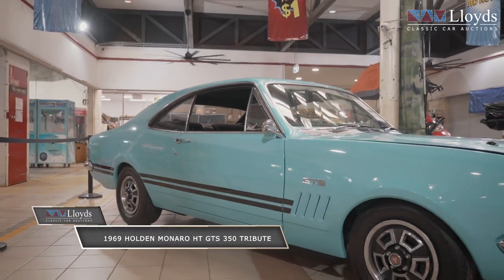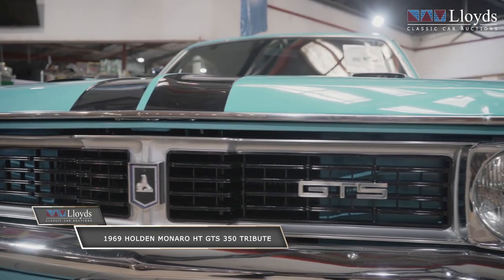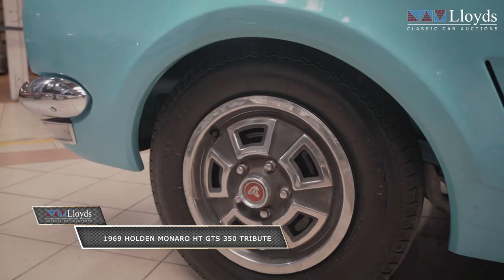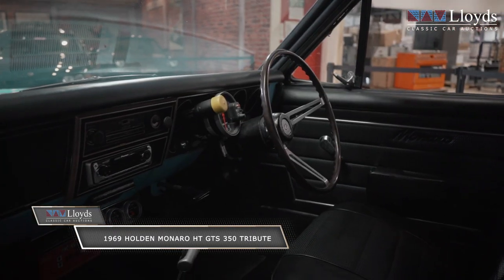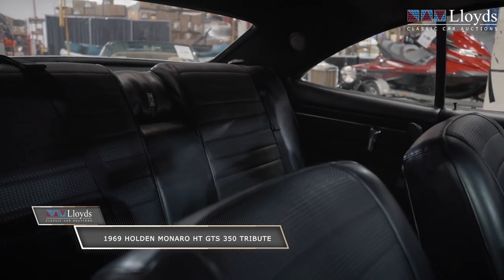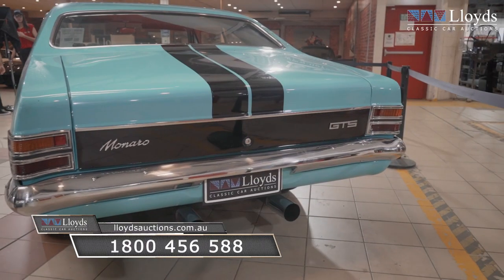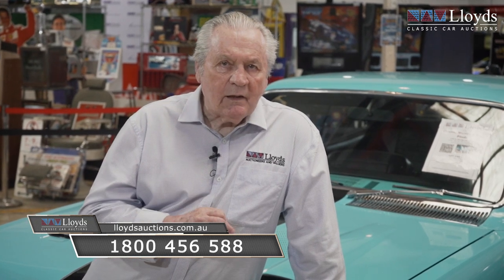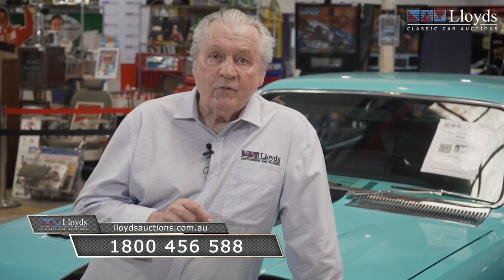1969 Holden Monaro HT GTS 350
1969 Holden Monaro HT GTS 350 Tribute

Year: 1969
Make: Holden
Model: Monaro
Series: HT
Badge: GTS 350 Tribute
Body: 2-Door Coupe
Drive Type: Rear wheel drive
Odometer: Indicating 238,442 Miles
Engine: 350 V8 (5.7 litre) Petrol
Transmission: 3-Speed Automatic
Colour: Blue
Seats: 5

Description/extras: Started life with a 6 cylinder now running a 350ci V8.